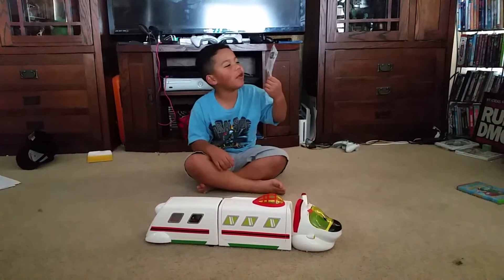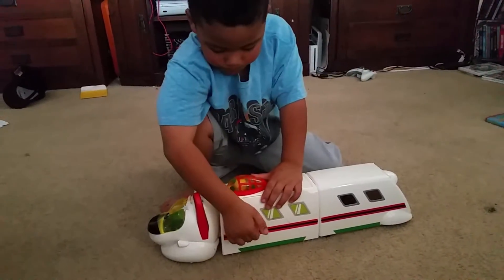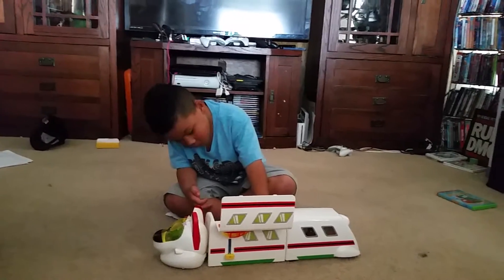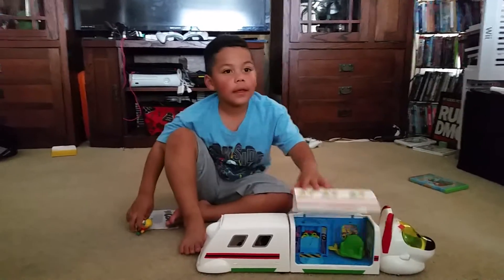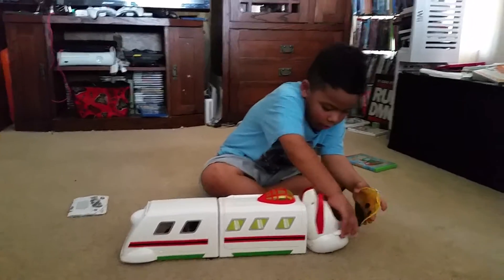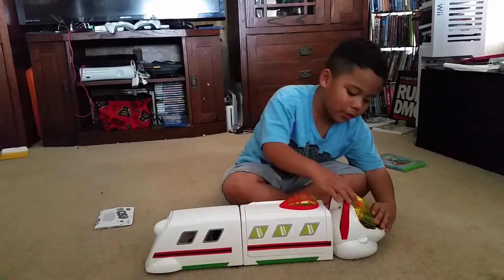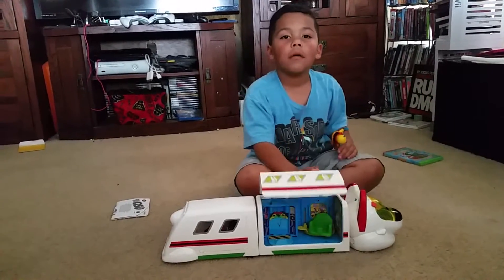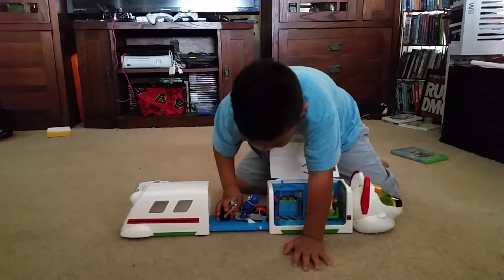Luke's Toy Shop Special Agent OSO RR Rapide Command Center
Luke Skyler reviews his favorite toy, RR Rapide Command Center.  Enjoy! Welcome to Starman's Stuff Kids toy video review starring Leia also known as Star Twin. At Starman's Stuff Kids  we review toys like Shopkins, blind bags or boxes, Yo Gabba Gabba,  Disney Jr, Nick Jr, Paw Patrol and any other cool stuff that my kids find when they're out buying. Please like and let us know what you'd like to see next, we probably have it. Enjoy.